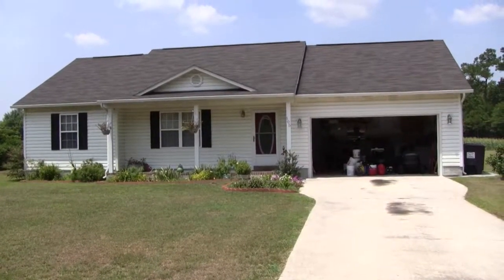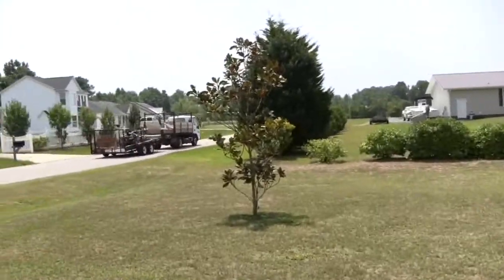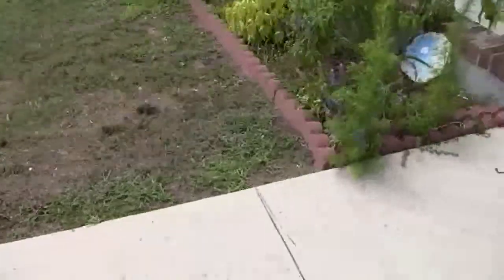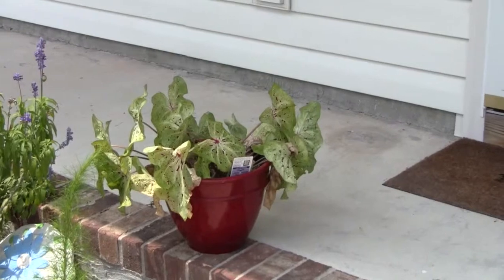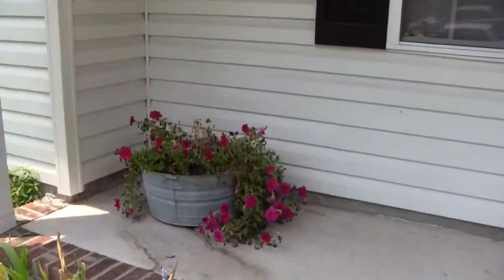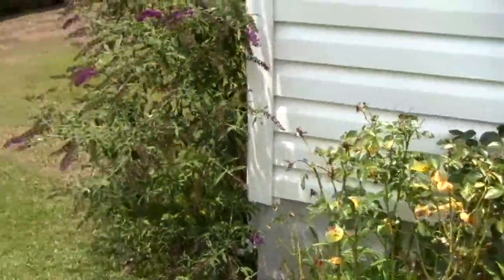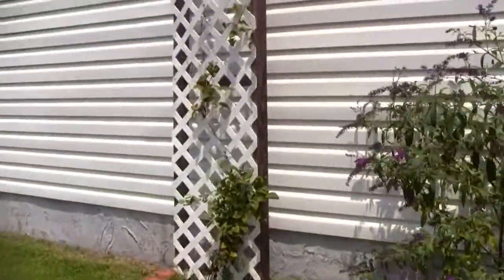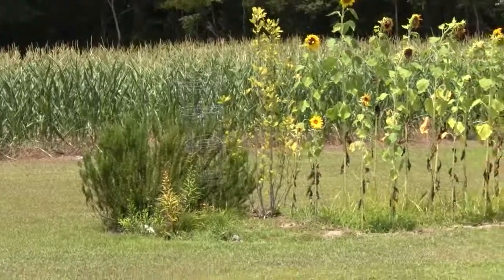Kyna's Crappy Garden Tour (1/3)